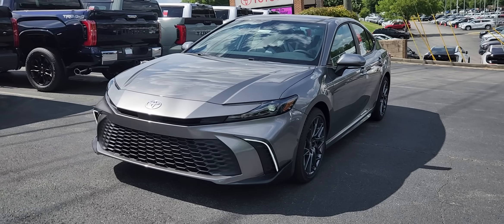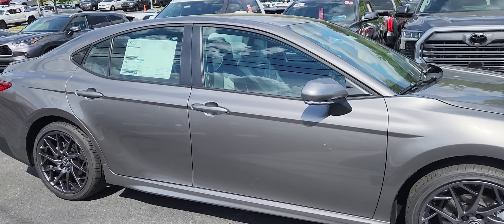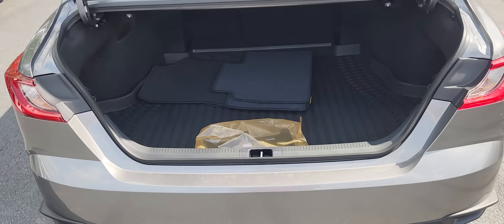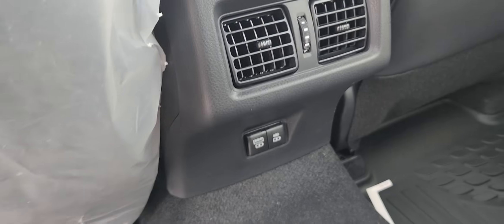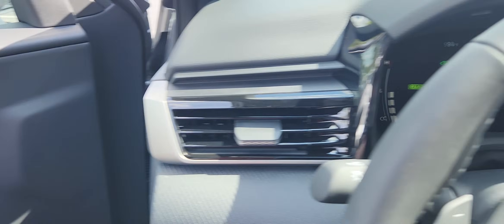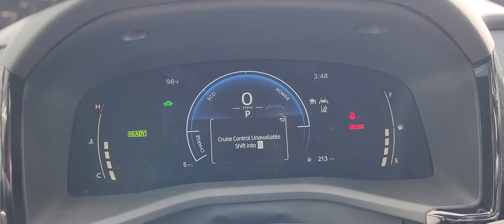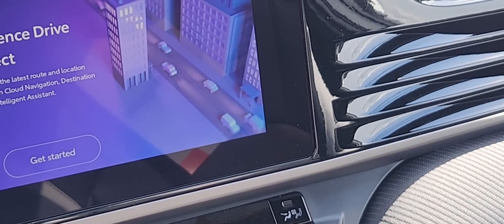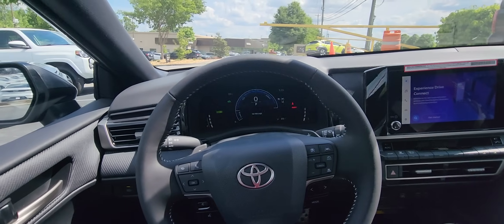2025 Camry SE quick overview